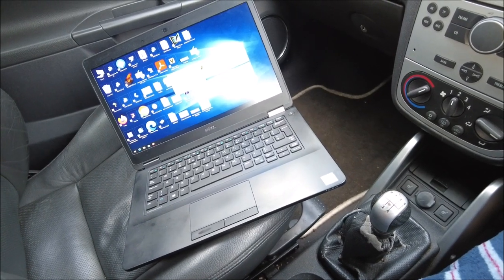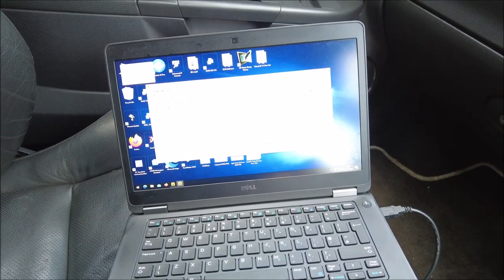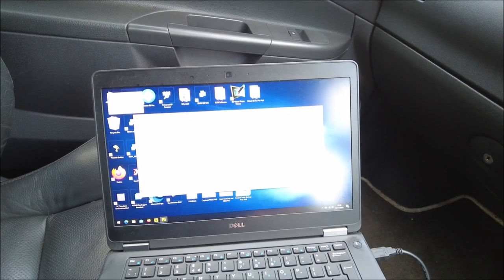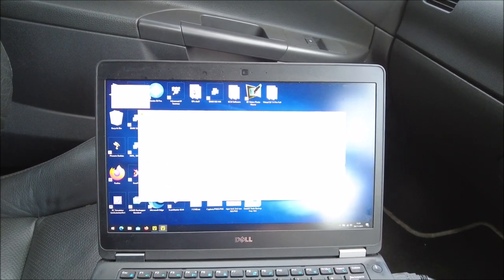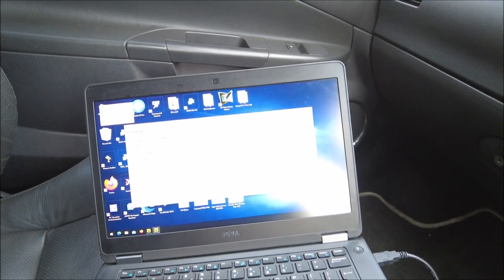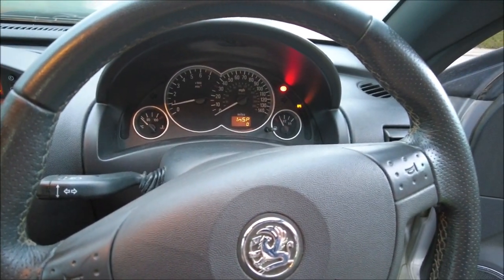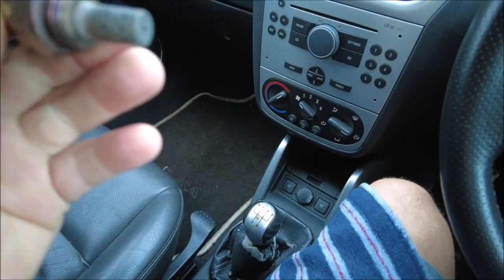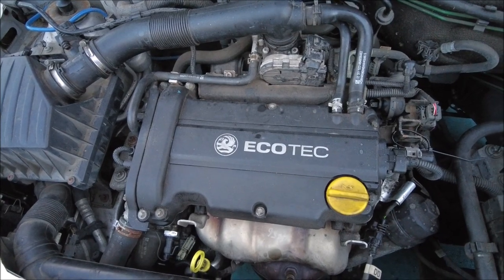First Tinker On The Tigra 1.4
Two Tigra at the same time ???... craziness !!!